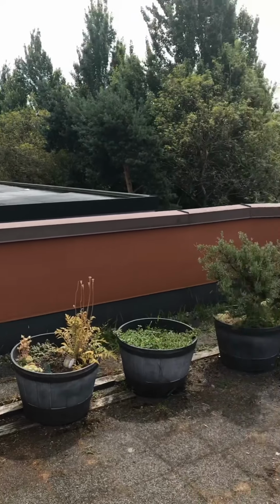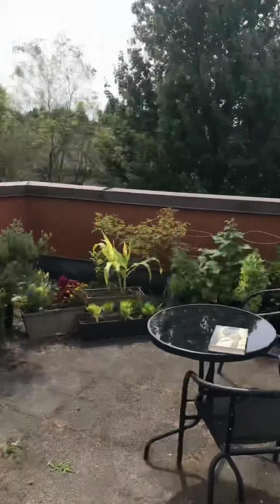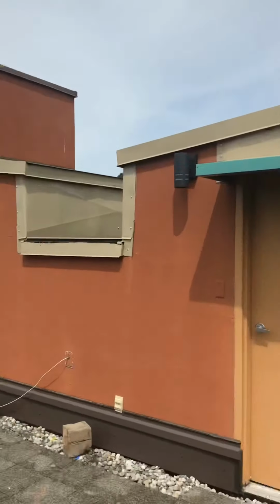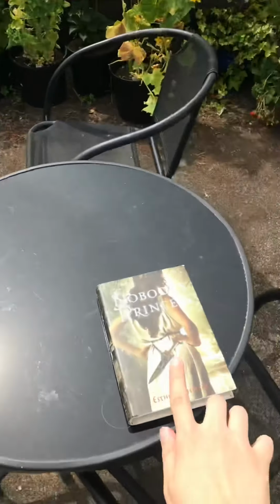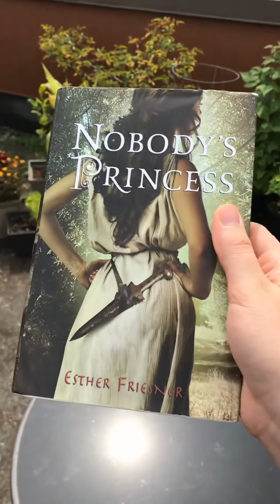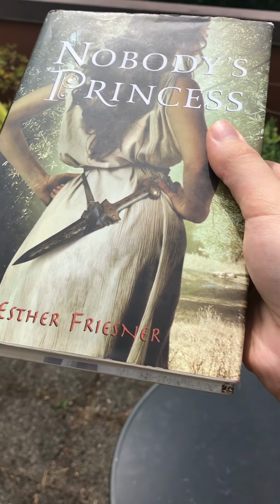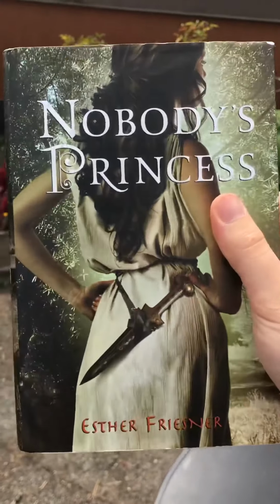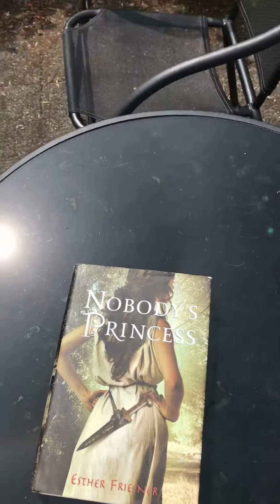Reading Rush TBR!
Hey Everyone! I’m super excited to participate in a challenge like this! This challenge was created by the reading rush YouTube channel! My TBR for the next week seems possible...I think? 😉

For those who don’t know, the Reading Rush is a yearly weeklong reading challenge (this year from July 20th). Snd every year the reading rush YouTube channel gives us 7 promts and we have  the option to pick books to read that fit those criteria.

They are also hosting a giveaway! So this is my entry.